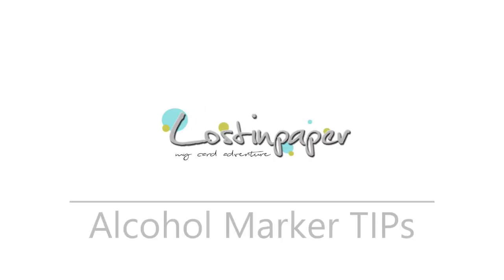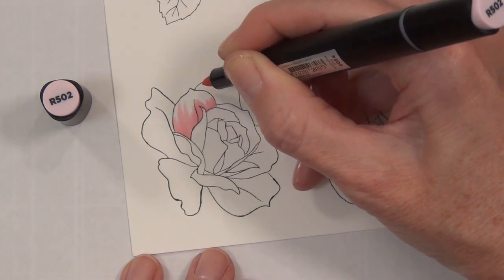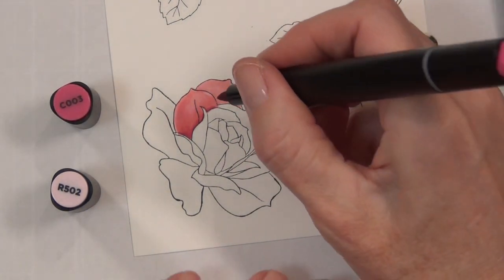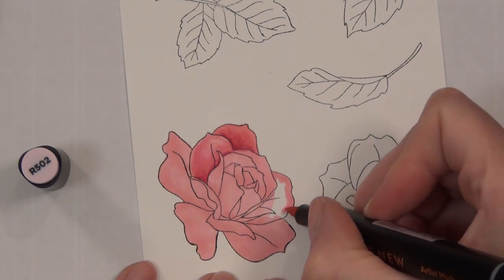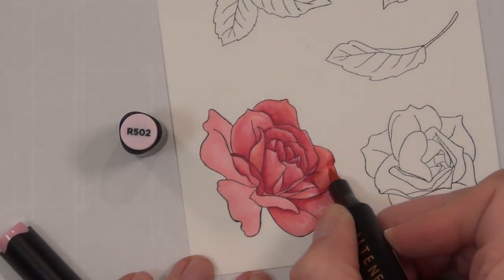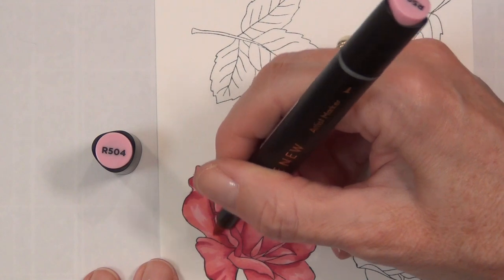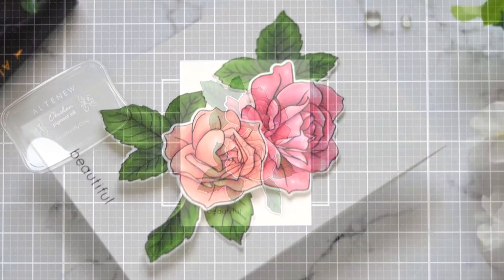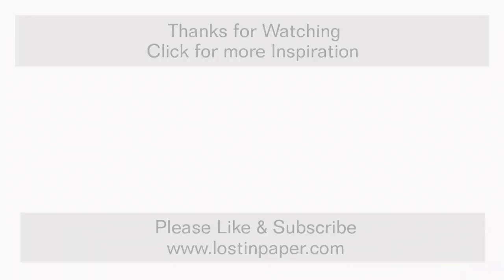5 EASY Tips for Shading With Alcohol Markers!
Today I share 5 of my favourite TIPs to make shading with markers easy!

Chapters
0:00 Intro
0:49 Let's begin colouring
2:07 Tip 1 - Lay down a Base Colour
5:16 Tip 2 - Add a Second Layer of Colour
6:36 Tip 3 - Stretch your Colours
8:05 Tip 4 - Add a Different Shadow Colour
8:57 Tip 5 - Add Highlights with a Blender Pen
10:17 BONUS Tip!
11:15 Assembling the Card
11:50 Sentiment
12:02 Pics and Outro

Want to see MORE of these kind of videos, click here for the PLAYLIST - Easy Alcohol Marker Techniques

And there are more pics plus a full list of supplies with links at my blog right here
Happy Papercrafting!
Therese

SUPPLY LIST:
*Certain content that appears on this site comes from Amazon, this content is provided 'as is' and is subject to change or removal at any time.

• Classic Crest Solar White 110lb -SSS | AMZ
• Classic Crest Solar White 80lb -SSS | AMZ